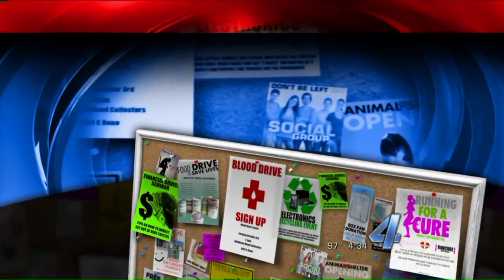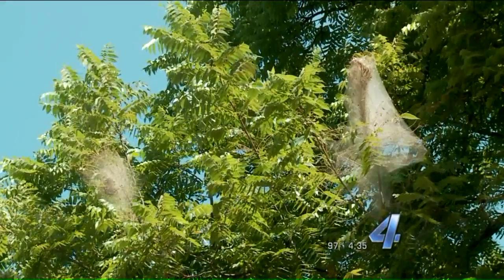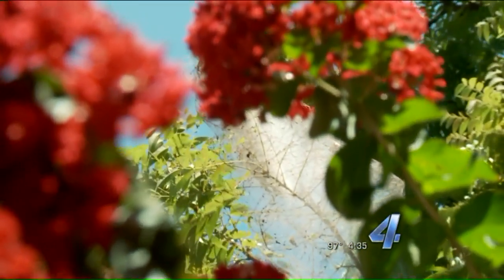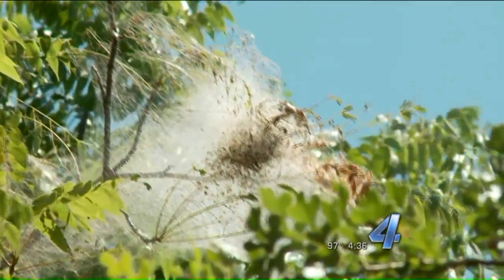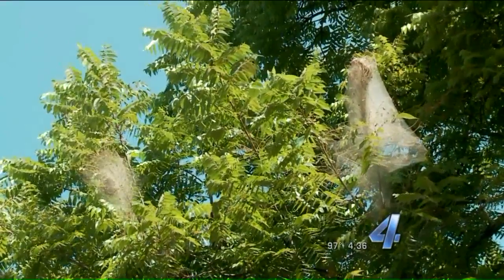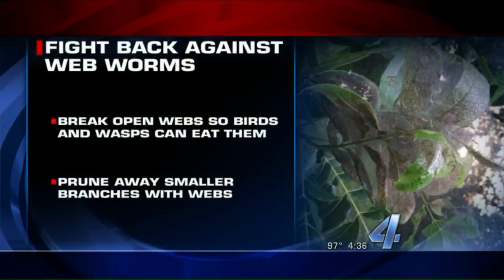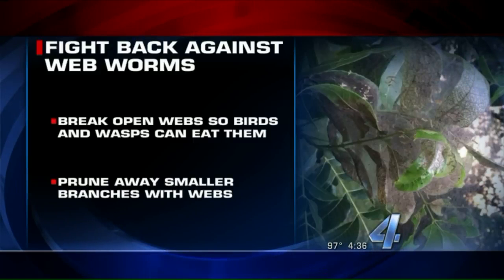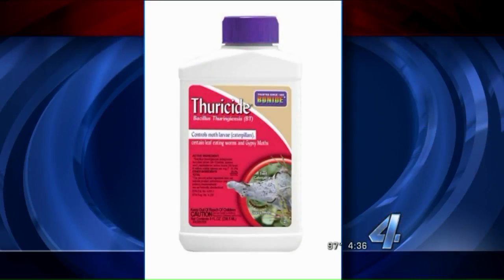Forestry Services Fighting against webworms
Webworm interview with KFOR 6/16/17